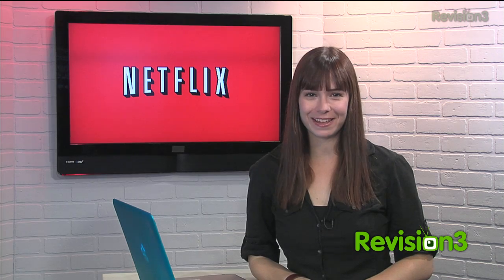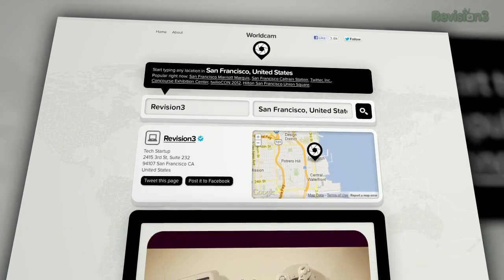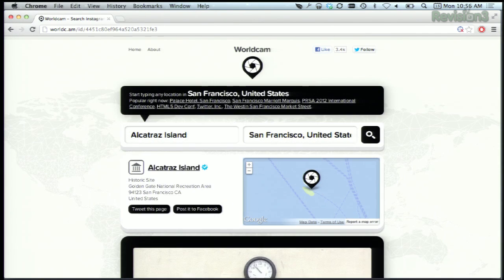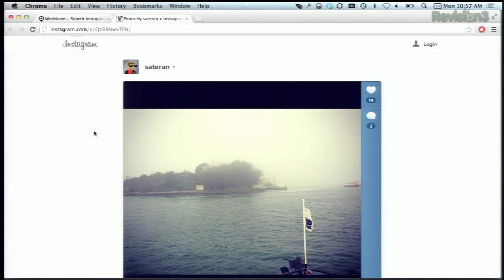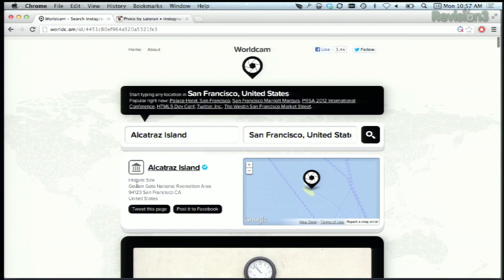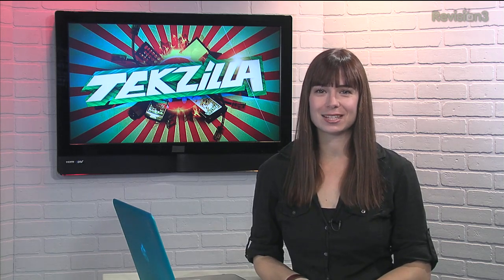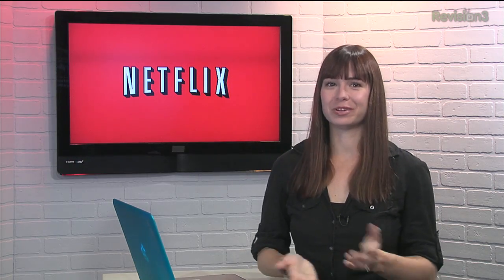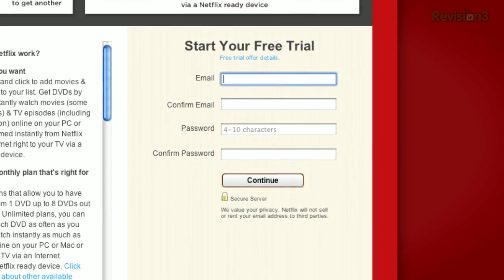View All Instagram Photos For One Location - Tekzilla Daily Tip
WorldCam is a simple but powerful website that searches Instagram photos based on location. Once you find pictures that you like, click through to the full Instagram site.